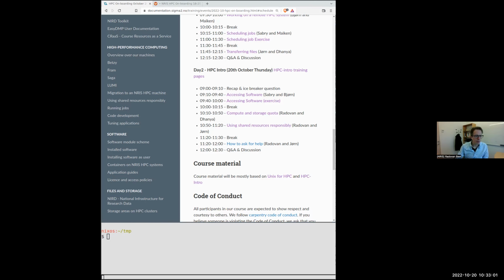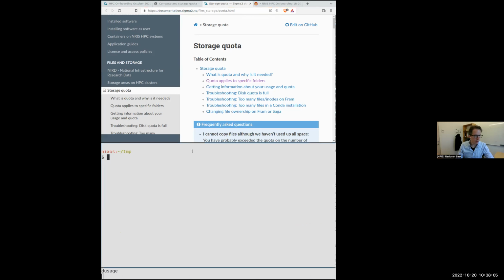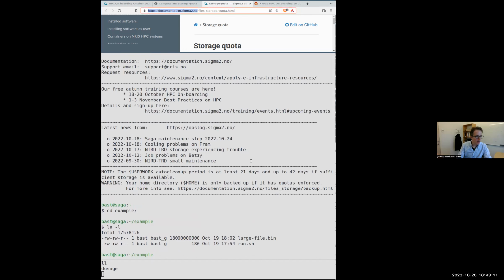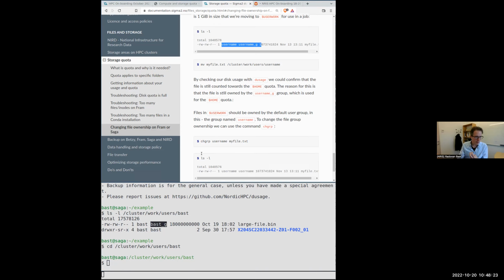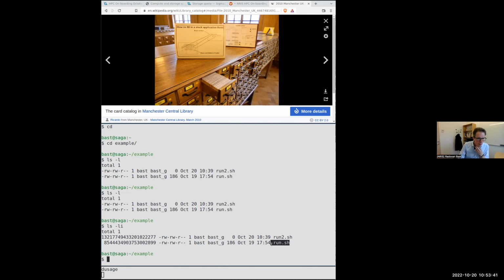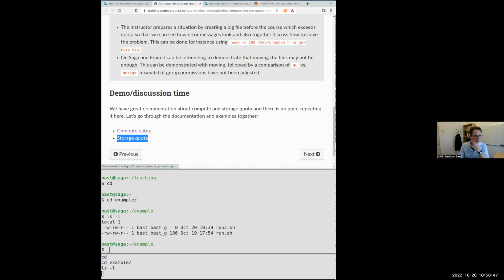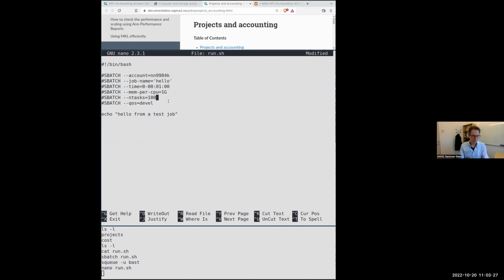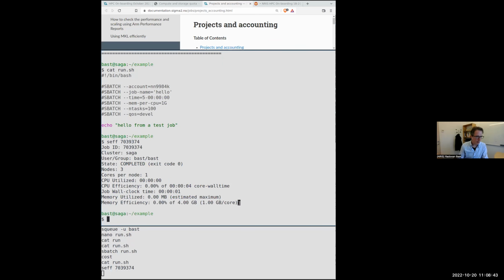Day 2: HPC On-boarding-session 2: Compute and storage quota (20 Oct 22)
This session discusses compute and storage quota on NRIS clusters

Instructors:
- Radovan Bast
- Dhanya Pushpadas

Questions, answers and notes from the day can be found